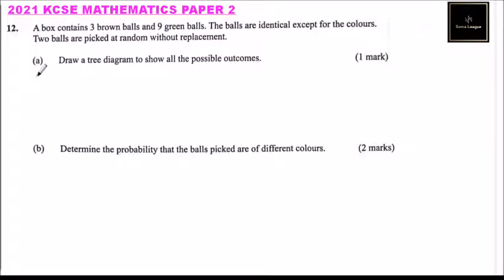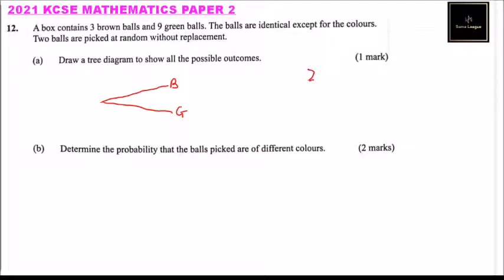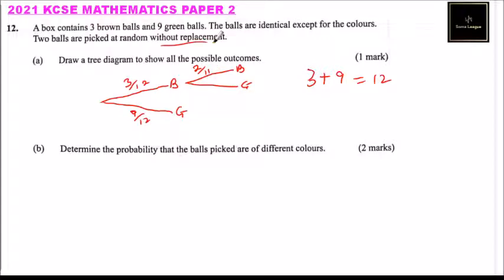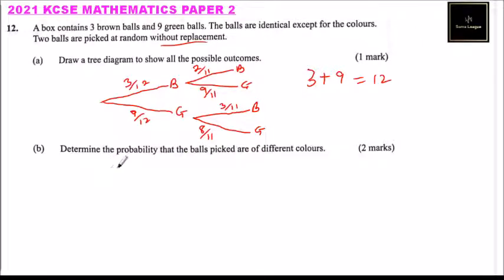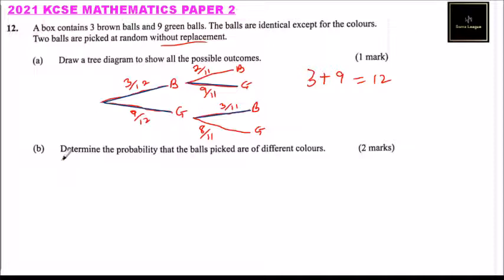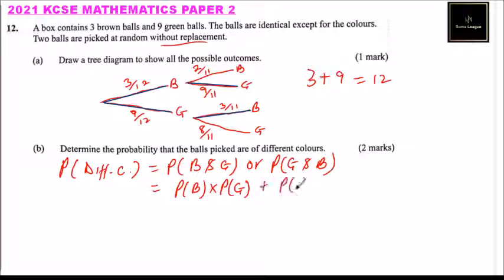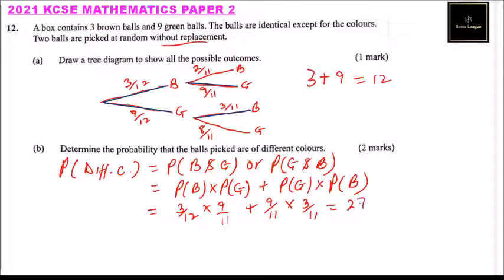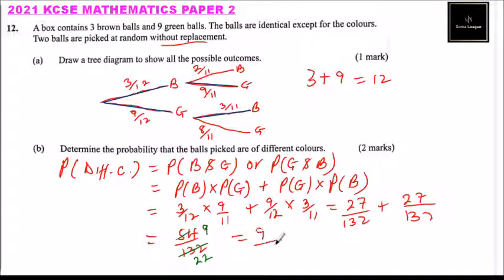2021 KCSE Mathematics Paper 2 Question 12